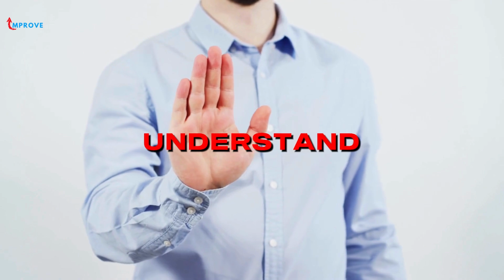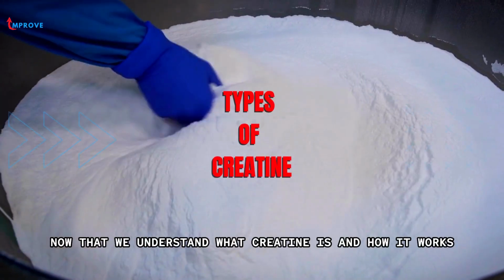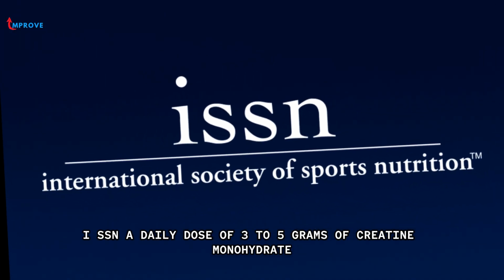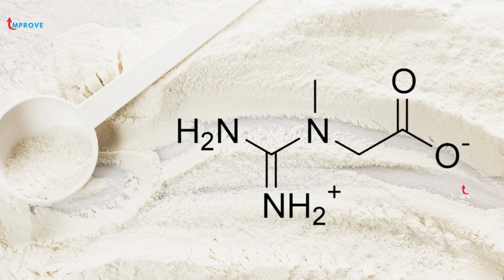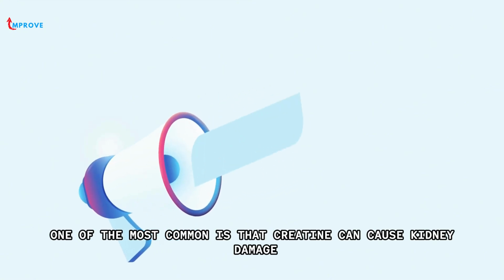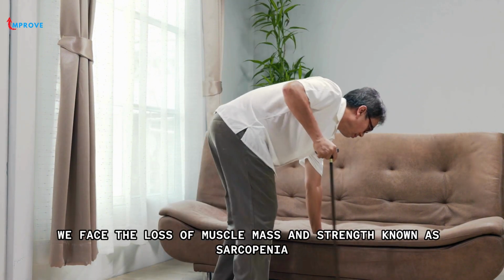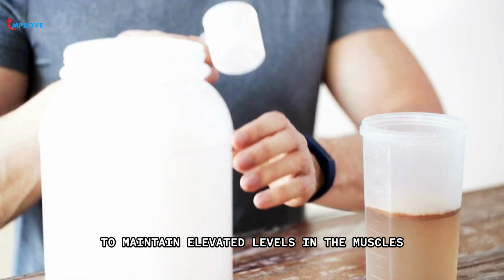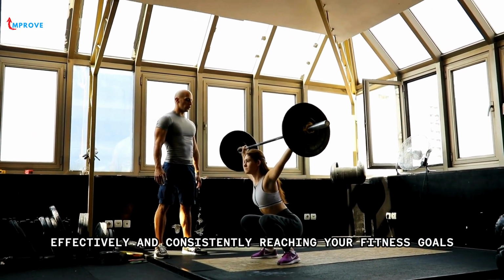How To Take Creatine For Muscle Growth (ULTIMATE GUIDE)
Creatine is the most studied supplement in the world, but have you ever wondered why that is?
In this video, we will uncover the secret to its success and why it is so desired. This is the ultimate guide to creatine, where you'll learn everything you need to know about it and how to use it. It will transform your workouts and help you achieve your results.

Your support means everything to us, so please remember to share, like, comment, subscribe, and hit the notification bell to stay connected with our community committed to improvement and never miss our future videos. ⬆️MPROVE:  @ImproveFitnesss